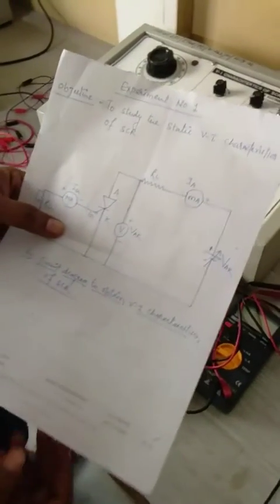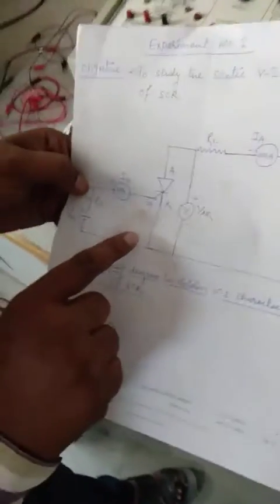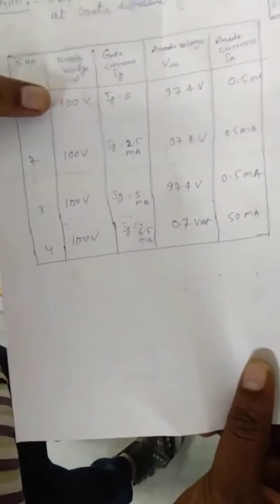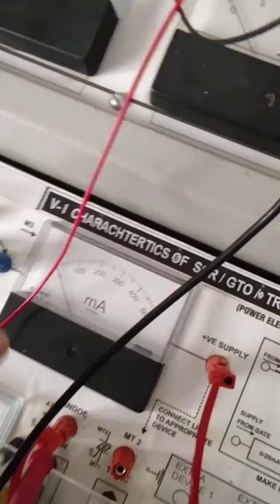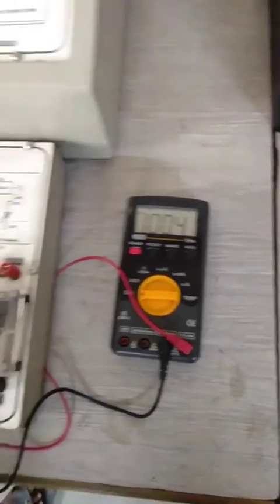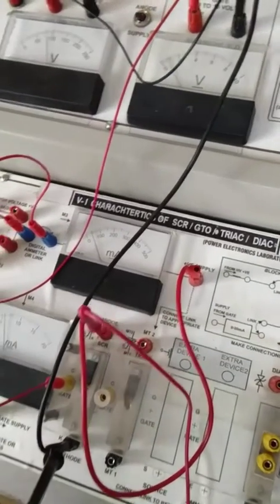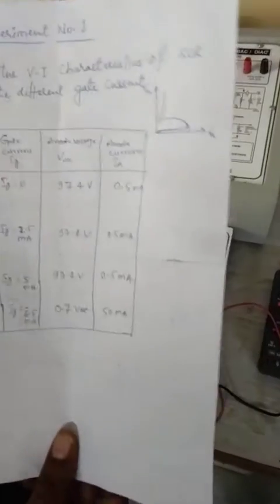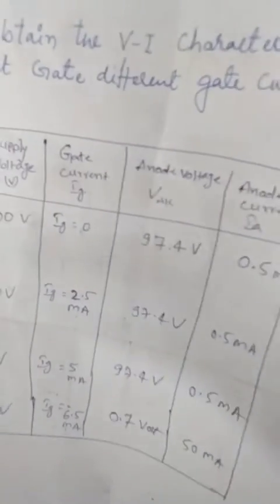Power Electronics- SCR VI Charact. Experiment